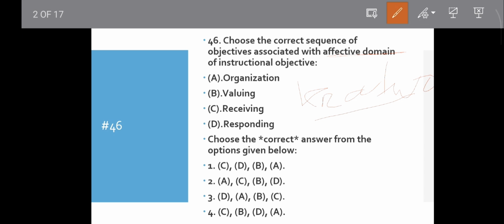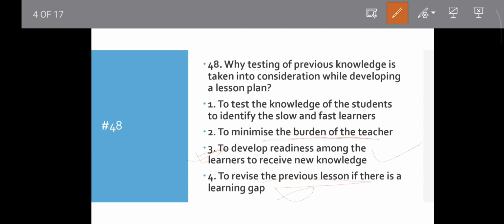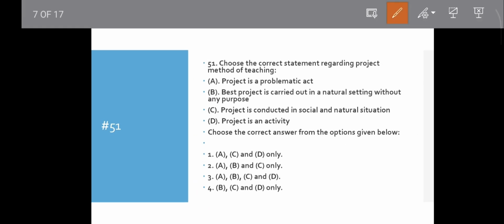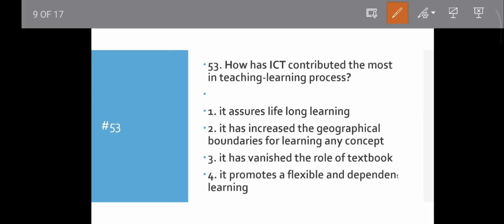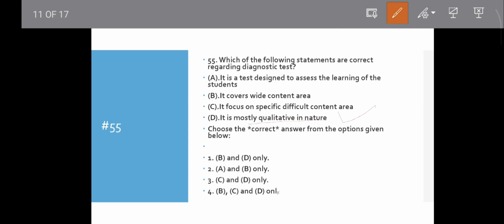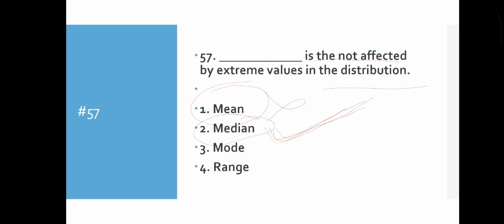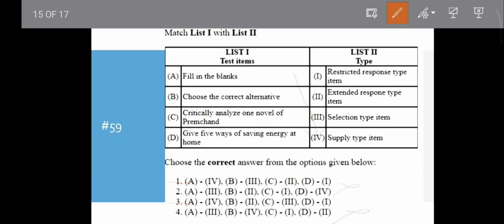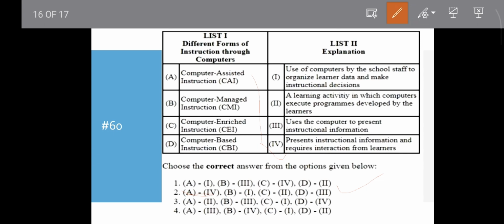CUET PG MA Education PYQ 2024 | Previous Year Question Paper (Part-4)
CUET PG MA Education Previous Year Questions 2024.
This video covers 15 most important, exam-oriented questions.

📌 This is Part-1 of a 5-part series (75 Questions).
Watch all parts from the playlist for complete preparation.
Useful for:
✔ CUET PG MA Education
✔ Education Entrance Exams
✔ MA Education Aspirants